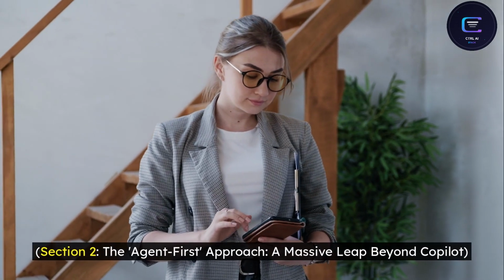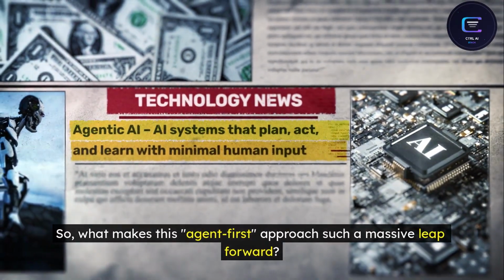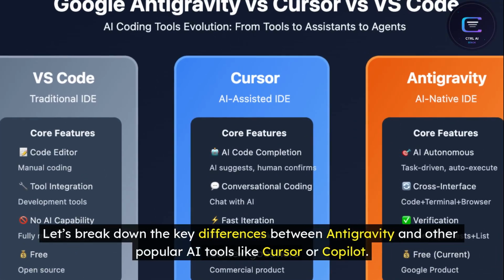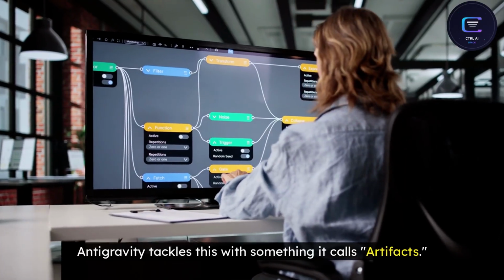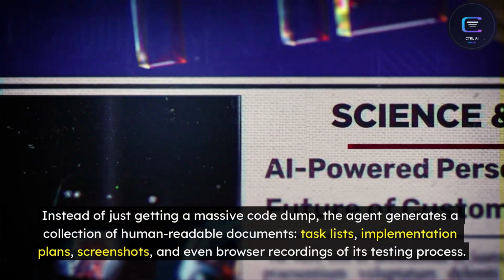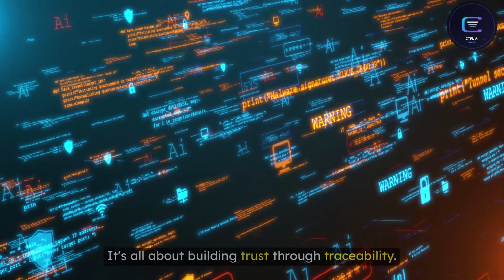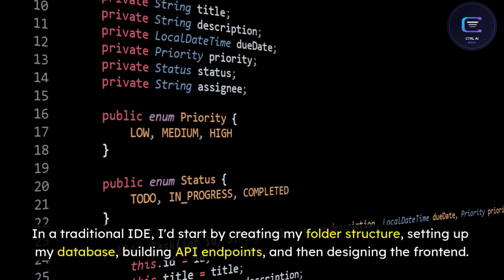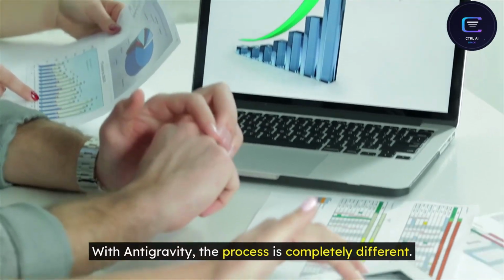Build Agentic AI with Google Antigravity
The Complete Beginner's Guide to Agentic Development using Google Antigravity